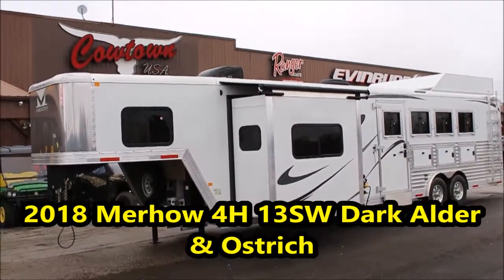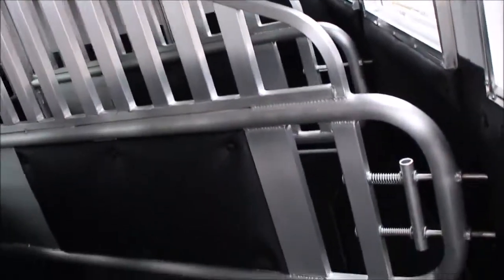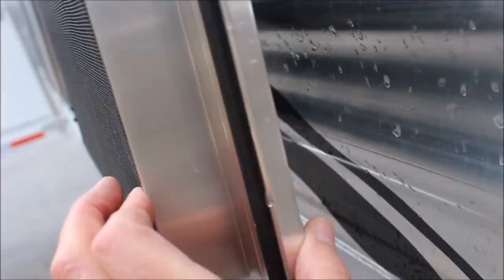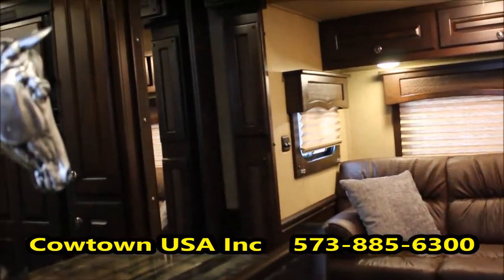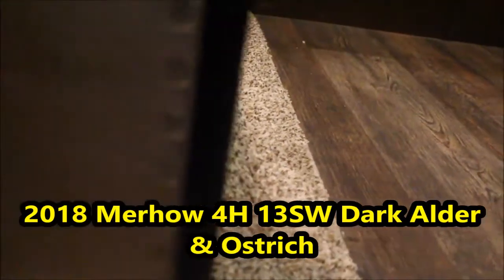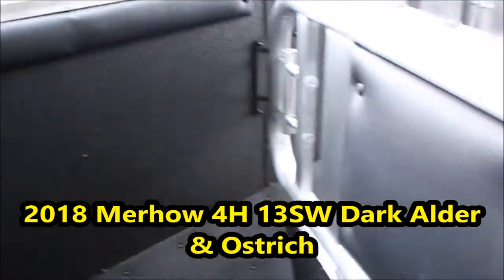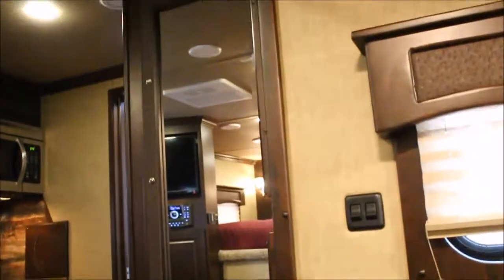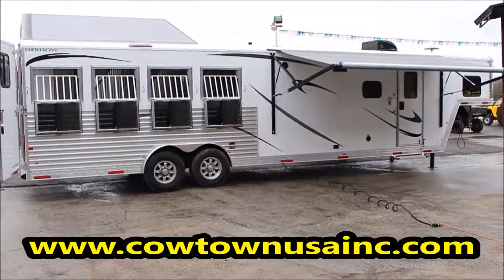2018 Merhow 4H 13SW Dark Alder & Ostrich